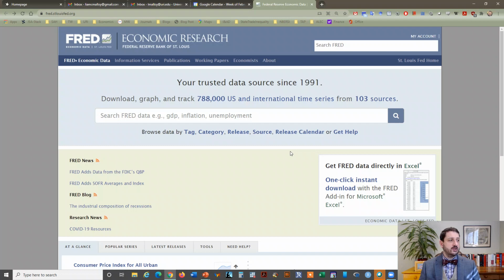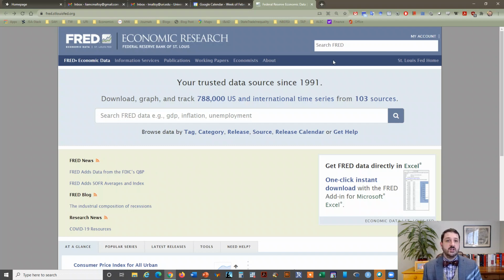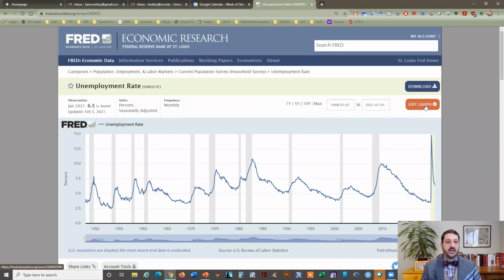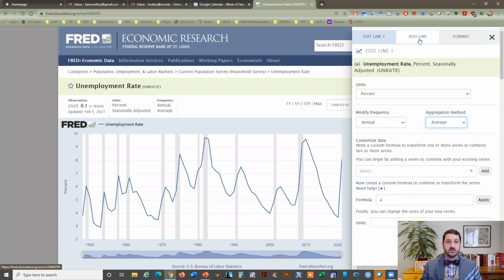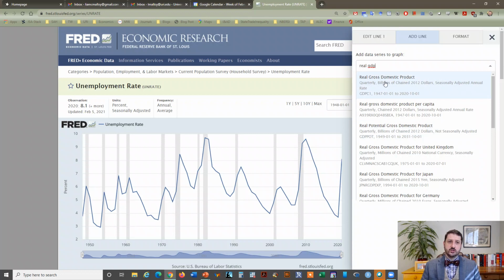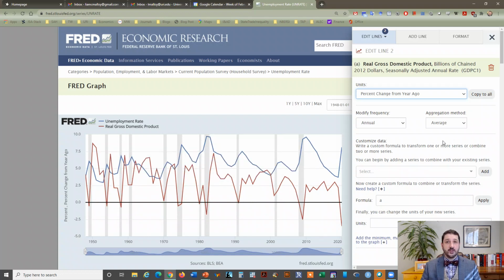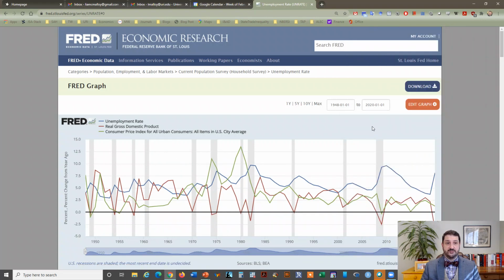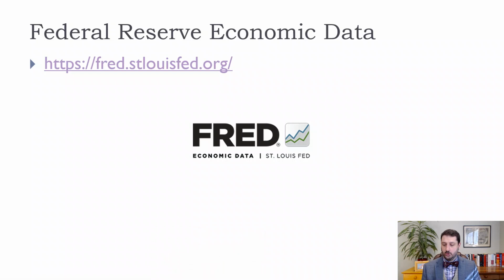Macro-Downloading Data from FRED